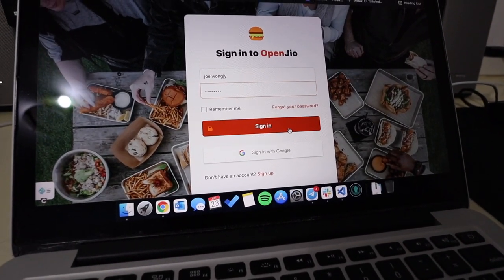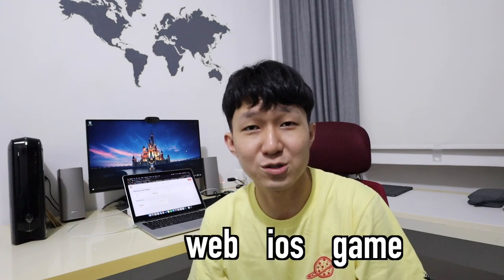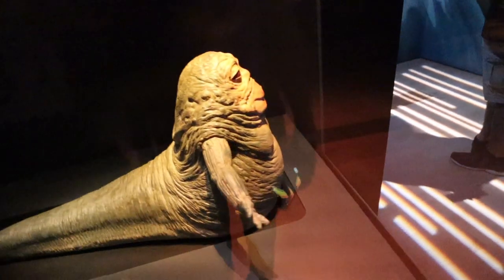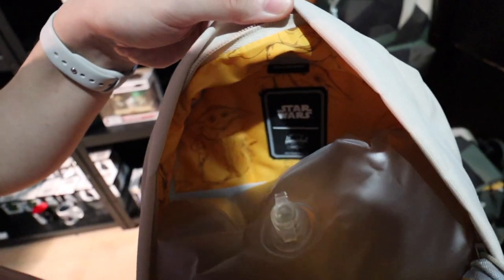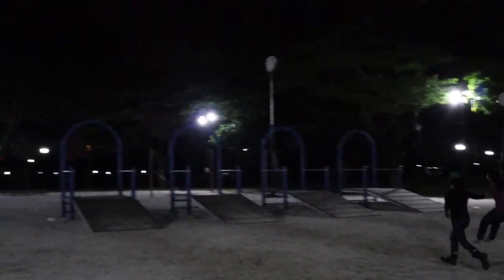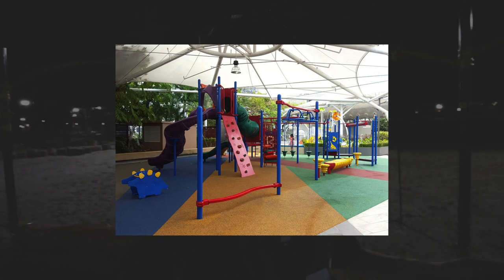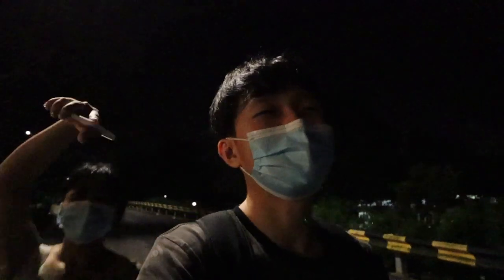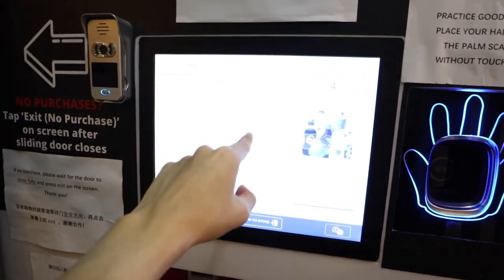How to prepare for NUS Computer Science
I’m becoming a senior?? Watch me try to give advice to new NUS CS students. Also the vacay vlogs continue. We visit the Star Wars exhibition, picnic at West Coast and explore NUS at night 👻!

I'm Joel, a NUS Computer Science student and aspiring Software Engineer! Oh I also make videos. I enjoy vlogging on campus and talking about life sometimes. Also please don't call me an influencer I'm really not trying to be one.